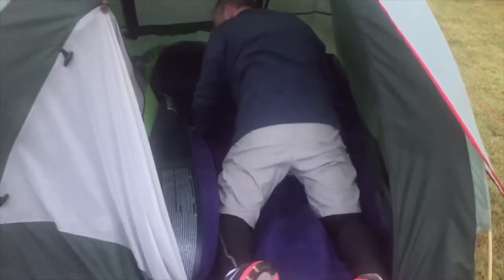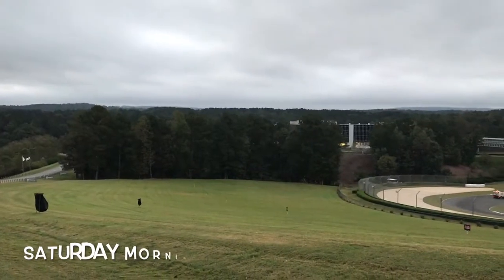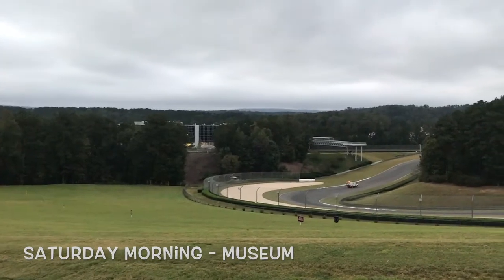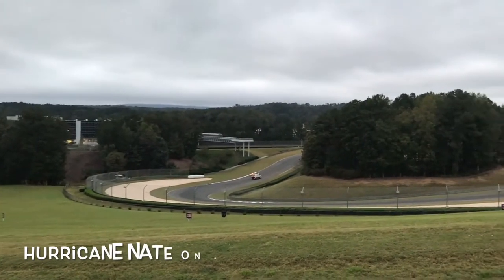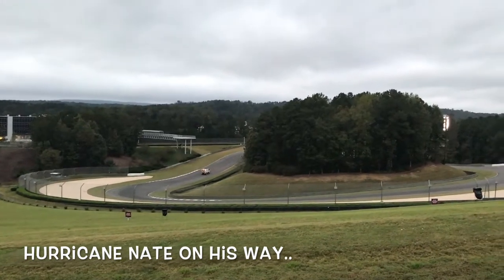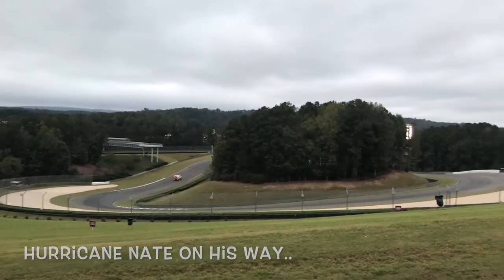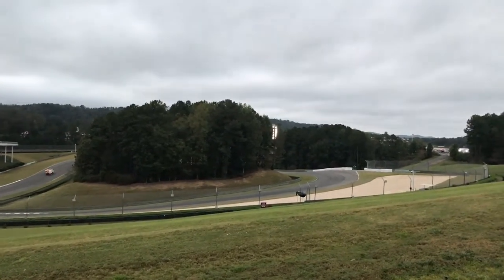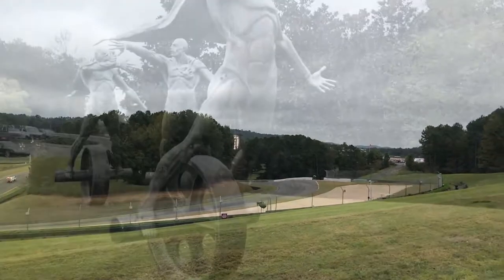Barber Vintage Motorcycle Festival - Norton road trip 2017 - Part 10 - Museum 1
A few clips from the amazing 1,000 mile road trip to the 2017 Barber Vintage motorcycle festival 2017 in Birmingham, Alabama.